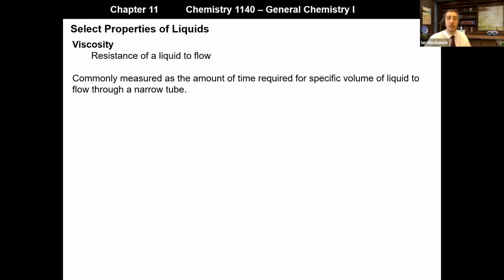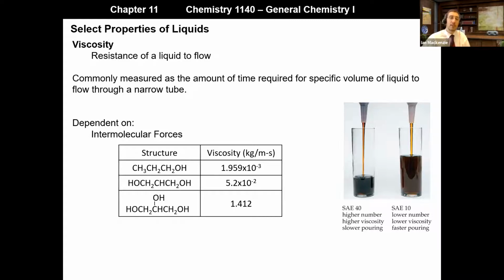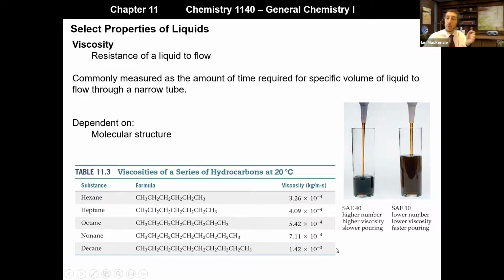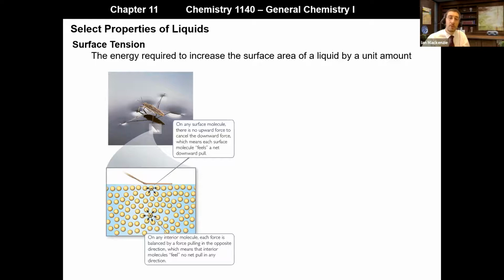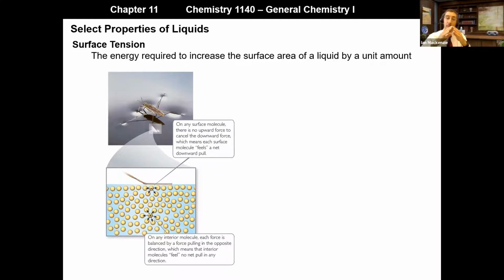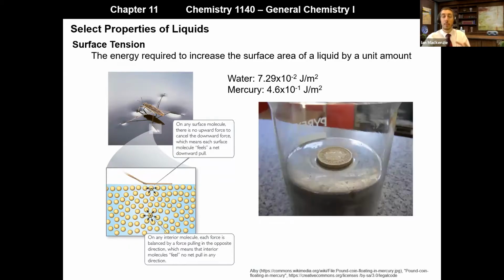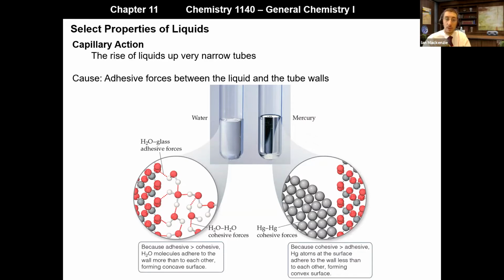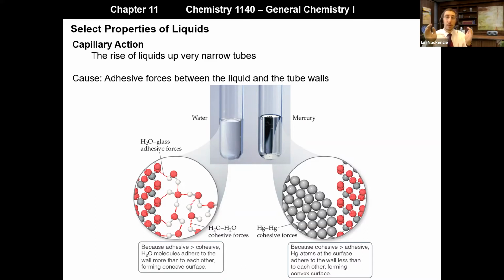CHEM 1140 Chapter 11 Select Properties of Liquids